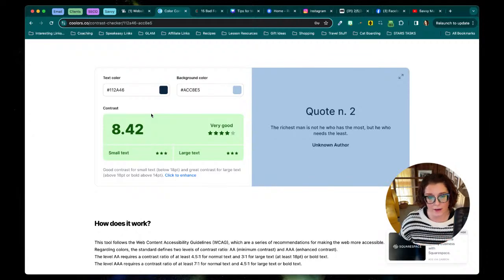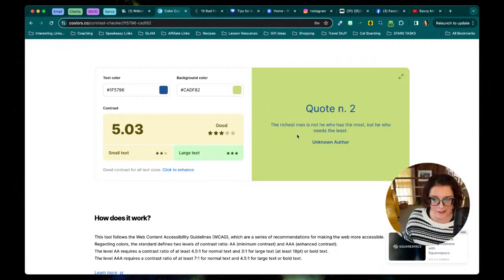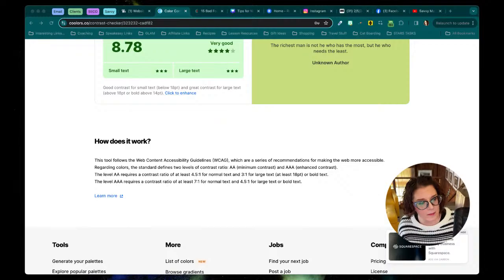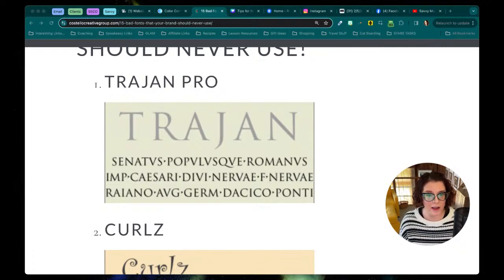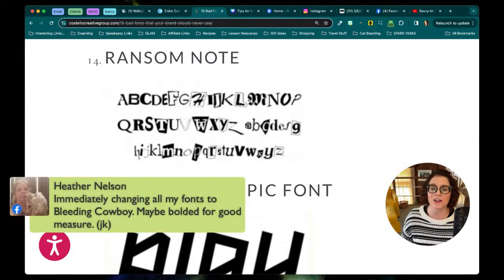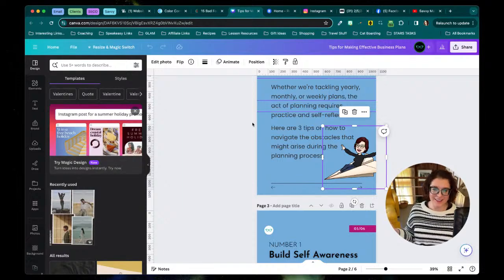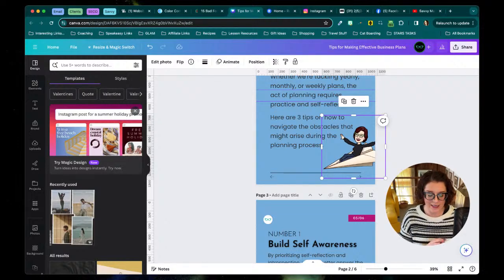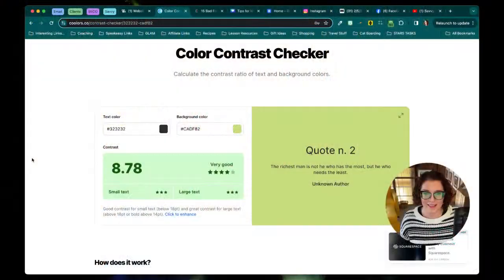Unlocking The Power Of Website Accessibility: Top Tips You Need To Know!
Is your website user friendly? Let’s take a look! In this video we’ll explore 3 simple, yet impactful ways to ensure your music studio’s website is welcoming and usable for all visitors, including those with disabilities.

This session is perfect for anyone interested in creating a more inclusive online space.

And ‘cause I think it’s worth mentioning: In addition to making your website friendlier for ALL users, these accessibility improvements can enhance your site's SEO, making it more discoverable to a wider audience.

Being inclusive helps your audience AND your business!

(Plus it’s the right thing to do. Just sayin’.)